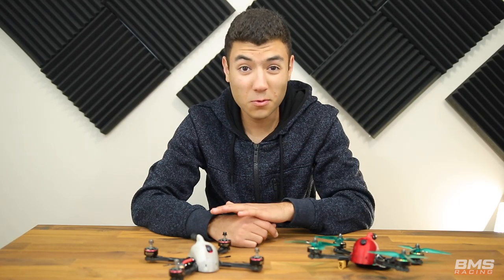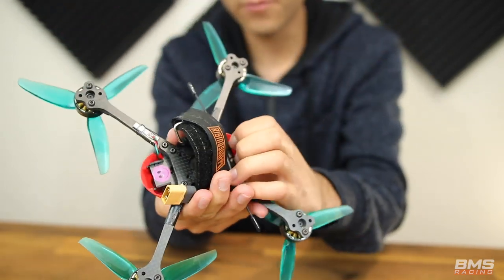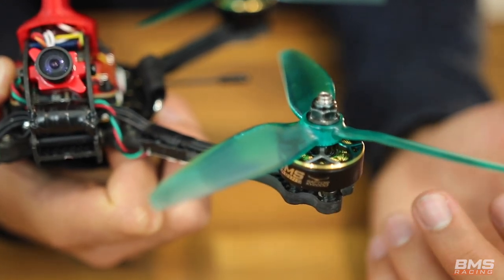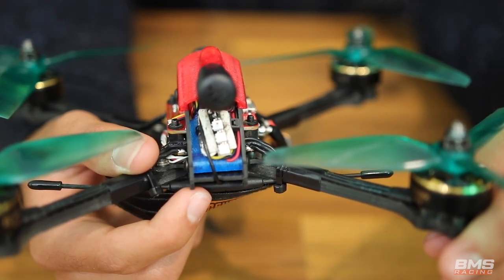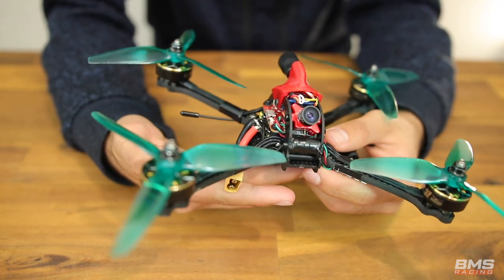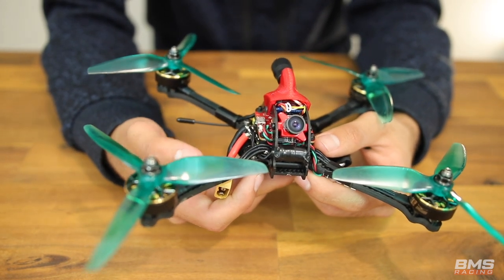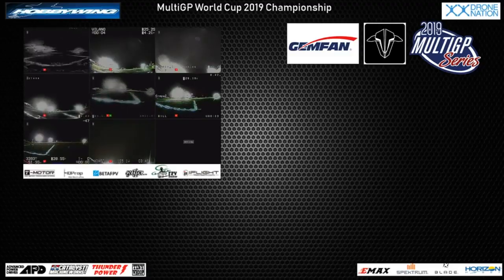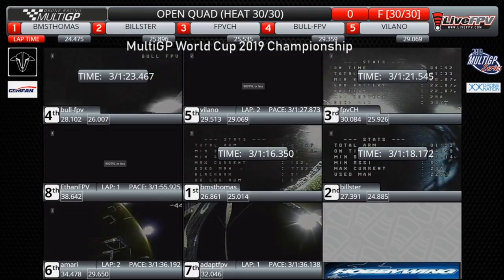JS-1 The MultiGP World Cup Winning Quad - Overview and Setup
Overview Video of the ultimate racing drone JS-1, including the complete setup used by the winning World Cup Quad at the MultiGP International Open 2019

100% designed by BMSRacing
100% manufactured by ImpulseRC

This frame has been racing for 4 months now and includes the following race results:
1st FPVR Aussie Open 2019 Race & (TQ)
1st FPVR Aussie Open 2019 Timetrial & (TQ)
1st Australian International Airshow Open & (TQ)
2nd MultiGP Starmach Pan Asian Drone Racing Exhibition 2019 China
1st MultiGP International Open World Cup 2019 USA

Note: the Specs and components used below will be changed as new components come out and the JS-1 Gets Upgraded. This is where you'll find the exact setup Thomas is racing.

Weight Specs
Carbon + Hardware: 58g
TPU Parts: 16g
AUW: 294g (Without Battery! Includes Props, antenna, Battery Strap etc)

JS-1 Weight Specs
Carbon + Hardware: 58g
TPU Parts: 16g

BMS Racing Redline and Goldline Series Motors

Foxeer F722 Dual Gyro FC

Foxeer Micro Predator 4 FPV Racing Camera

T-Motor ESC F55A PRO 6S 4IN1 32bit

Propellor
HQ 5146 Teal

Tiny'sLEDs - As used in Video

Field Driver Set Used in this Video